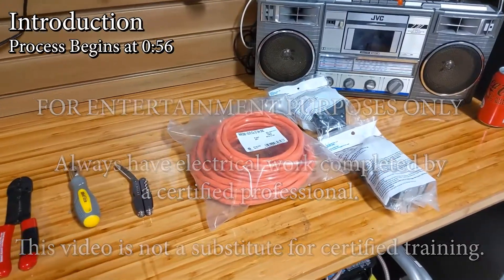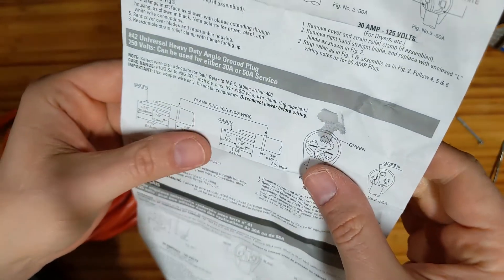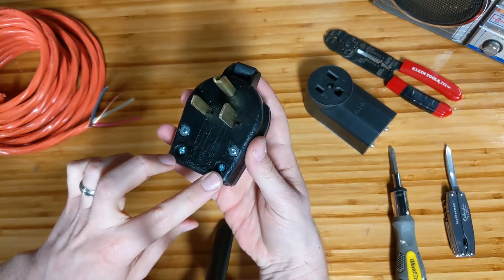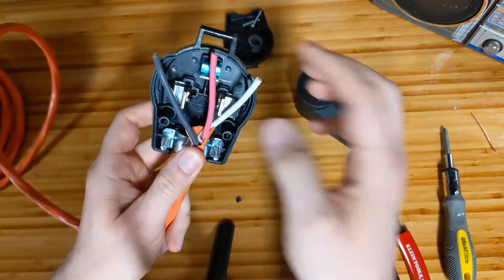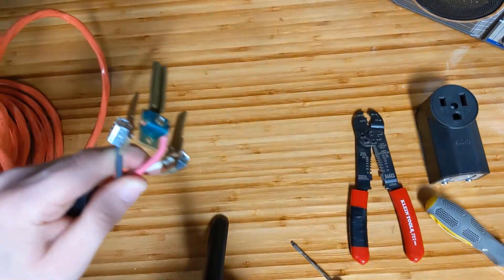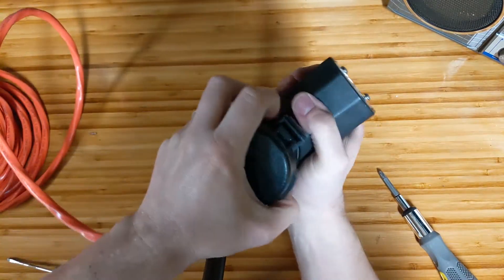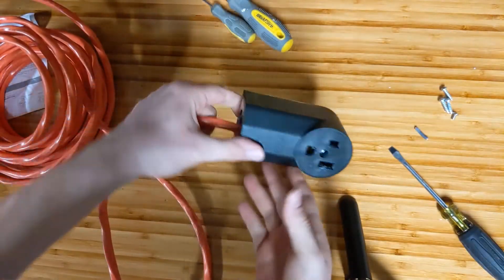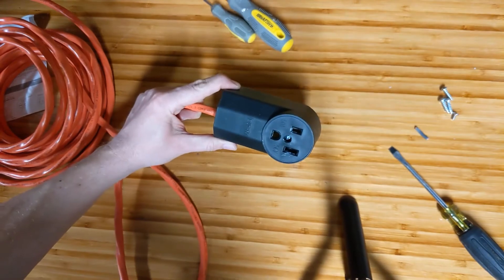How to Build a 30 amp or 50 amp / 220v Extension Cord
I recently needed to extend my Level 2 EV charger to a location just outside of my garage, I was able to build this 30a extension to move the charger right close to the door, and then I could easily feed the J1772 connector under the door to my vehicle!

This is how I built a 220v extension cord, with 10ga wire suitable for 30 amp service. However, the exact same approach would be just fine for a 250v extension cord, or a 50a extension cord, all you would need to change was the gauge of wire used.